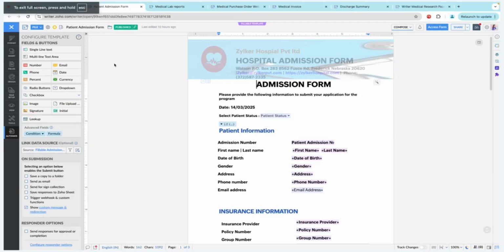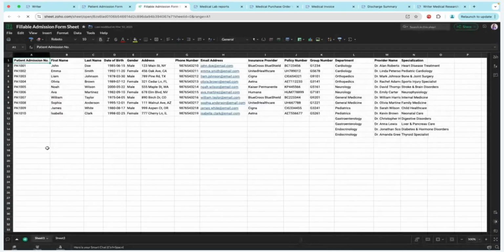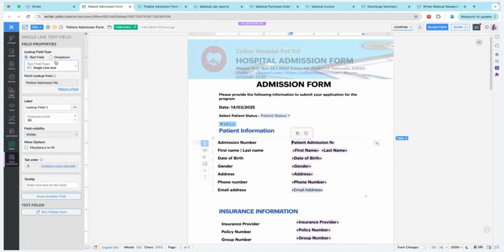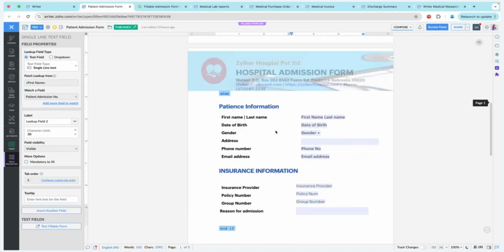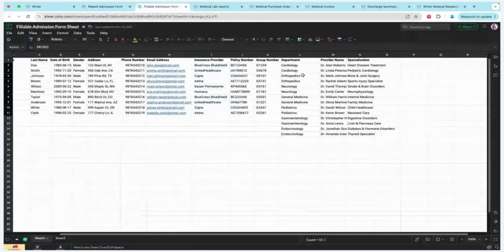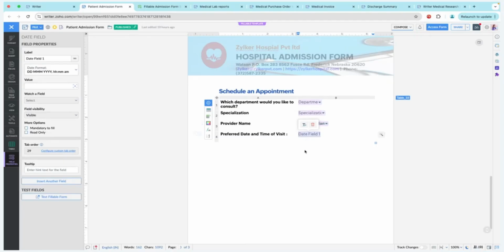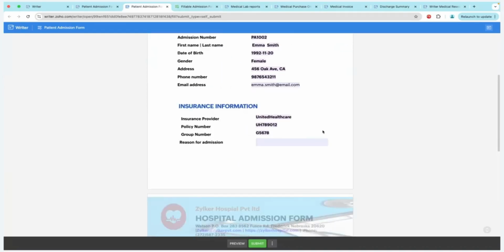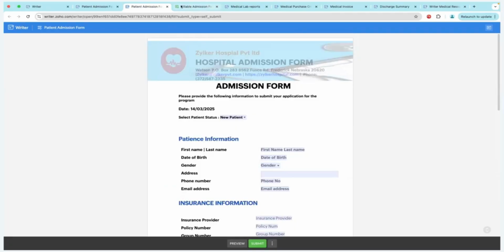Streamline patient onboarding using Zoho Writer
Is your healthcare facility still dealing with redundant paperwork and slow registration? In this video, we demonstrate how to transform the patient onboarding process into a fast, efficient, and error-free experience using Zoho Writer's powerful automation tools.

We walk through a real-world healthcare scenario where a facility needs to manage both new and returning patients seamlessly. You’ll see how to:

Automatically distinguish between new and existing patients right at the start.
Pull existing patient data from the database, saving time and reducing manual entry errors.
See the seamless integration of insurance status and appointment booking details in one digital flow.
Provide a modern, faster registration process that gets patients to their providers sooner.